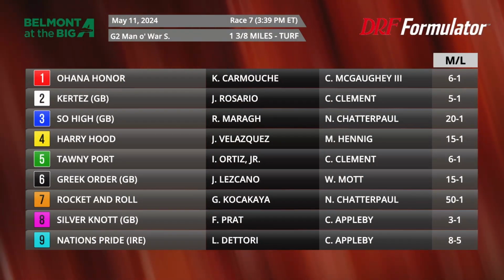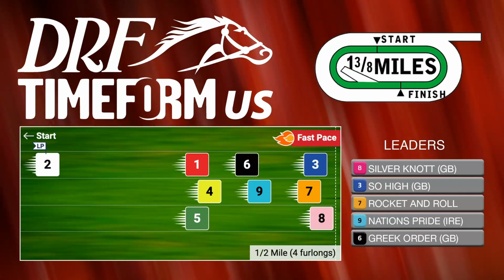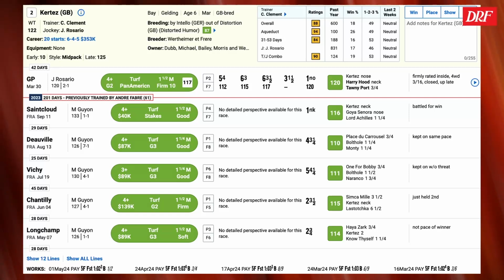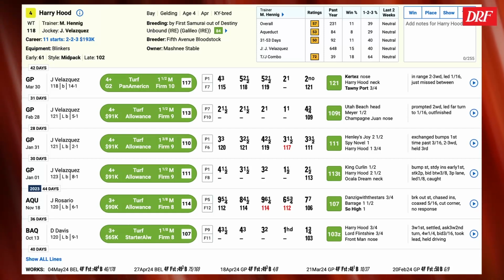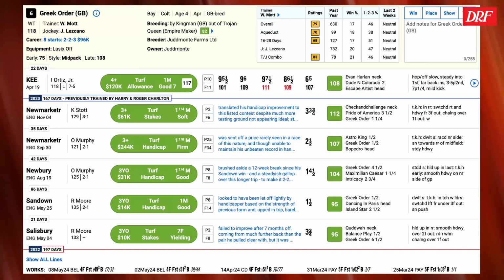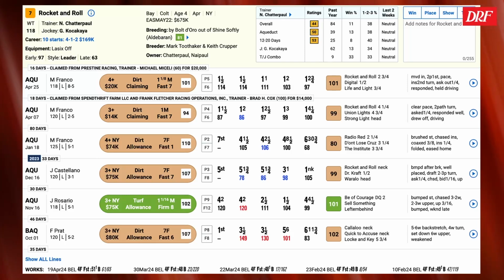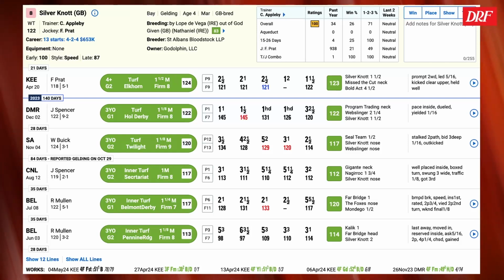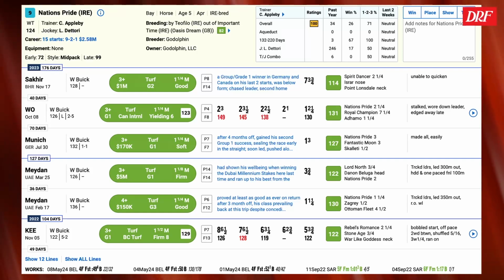Grade 2 Man O’ War Stakes Preview | May 11, 2024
Here is David Aragona with the preview of the Grade 2 Man O’ War Stakes from Belmont at the Big A this Saturday.